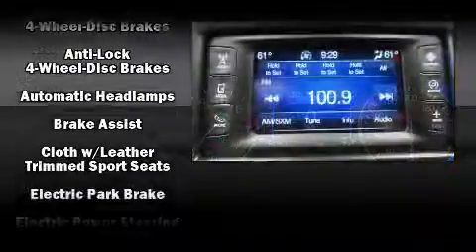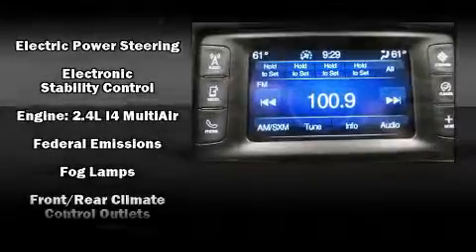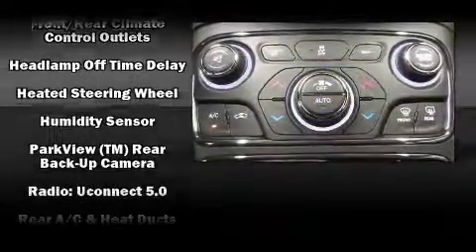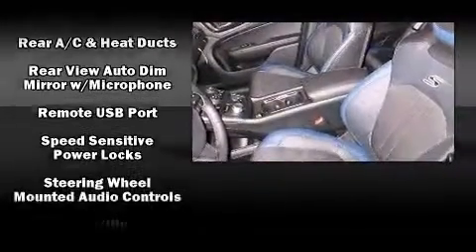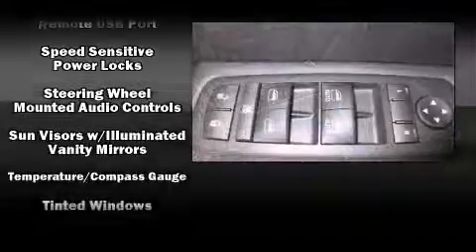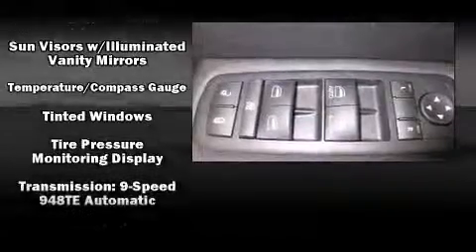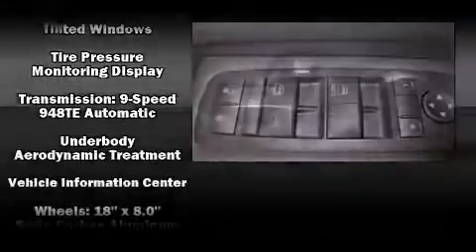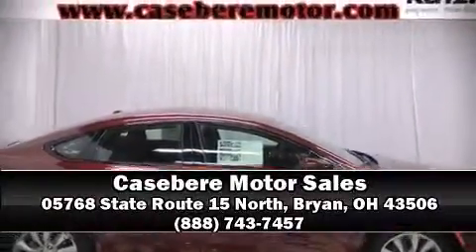2016 Chrysler 200 S in Bryan, OH 43506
05768 State Route 15 North

The 2016 Chrysler 200. This 4 door, 5 passenger sedan stands out among competitors in its class! It features an automatic transmission, front-wheel drive, and a 2.4 liter 4 cylinder engine. Chrysler prioritized fit and finish as evidenced by: speed sensitive wipers, heated seats, tilt and telescoping steering wheel, power door mirrors and heated door mirrors, power windows, cruise control, and more. Chrysler also prioritized safety and security by including: dual front impact airbags, front SIDE impact airbags, traction control, brake assist, anti-whiplash front head restraints, a security system, and 4 wheel disc brakes with ABS. With electronic stability control supplementing mechanical systems, you'll maintain precise command of the roadway. We have the vehicle you've been searching for at a price you can afford. Stop by our dealership or give us a call for more information.